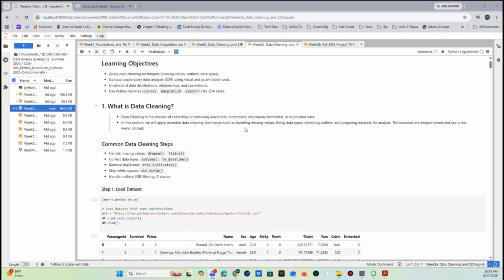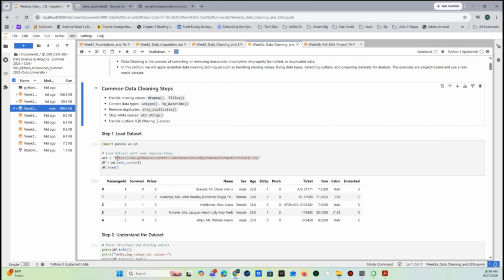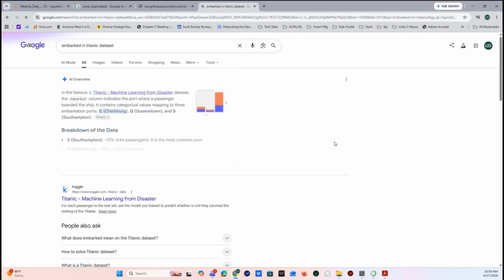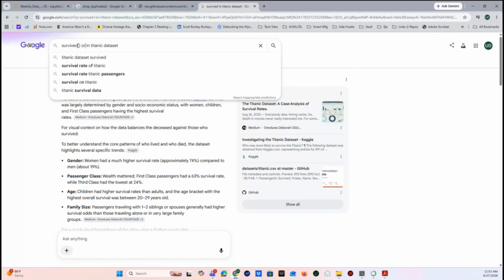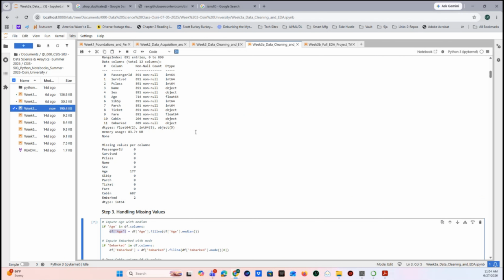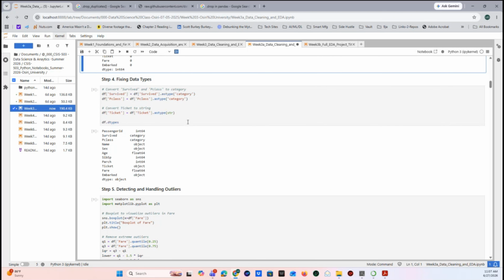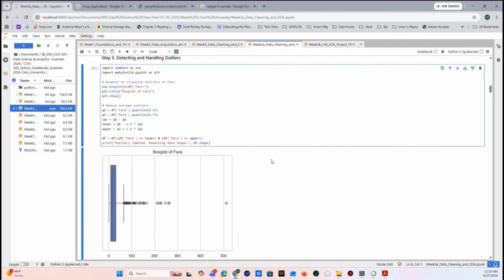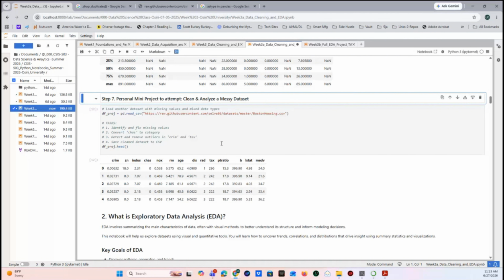CENG-303/503-Wk-3B-LAB-2-Data Cleaning and Exploratory Data Analysis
This video is a part of a Data Science & Analytics course focused on Data Cleaning and Exploratory Data Analysis (EDA) using Python, Pandas, NumPy, Matplotlib, Seaborn, and JupyterLab. You would learn how to identify and handle missing values, duplicate records, inconsistent data types, formatting errors, invalid entries, and outliers. The lesson also covers descriptive statistics, data distributions, correlation analysis, feature relationships, data visualization, and pattern discovery. By the end of the week, you should be able to transform raw data into a clean, reliable dataset and use exploratory analysis to uncover trends, anomalies, and actionable insights for real-world data science and machine learning projects.